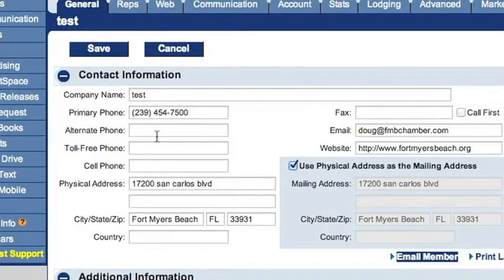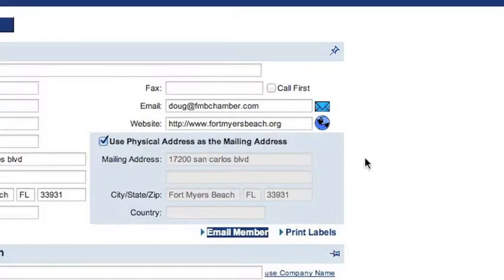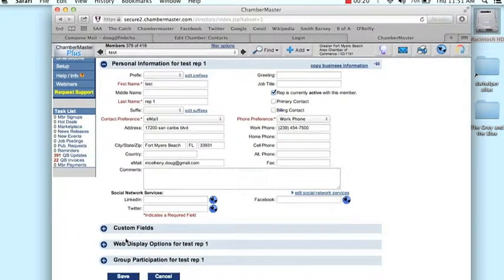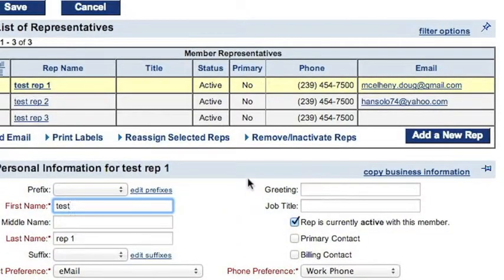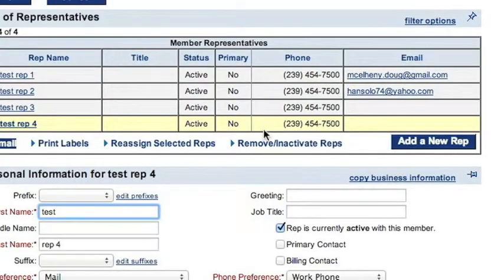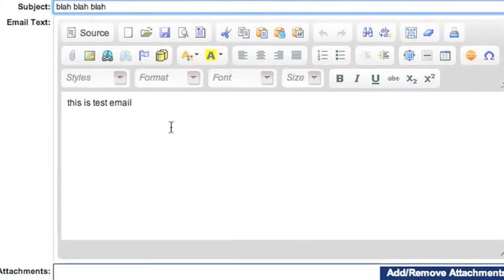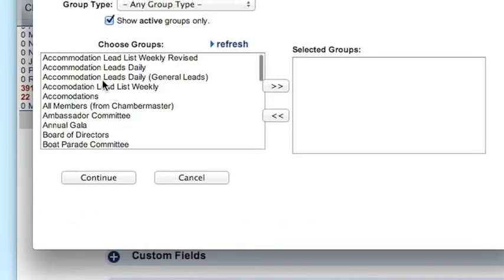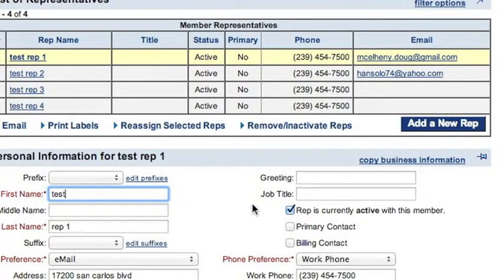Member Module 'The Rep Tab'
Learn how to add new representatives for a member, change rep info, and email a rep.